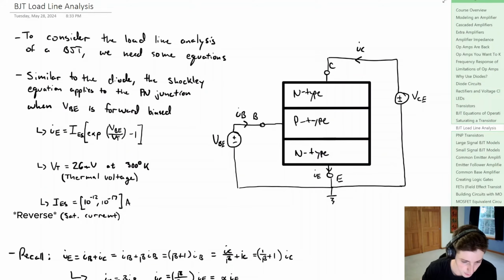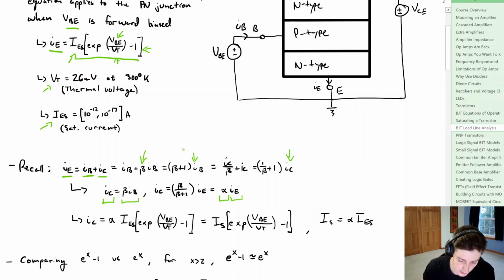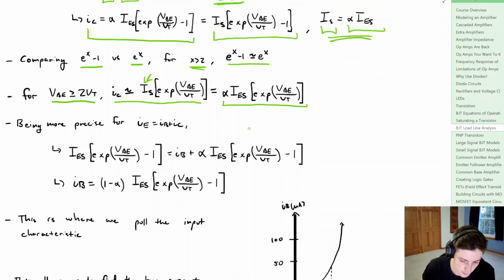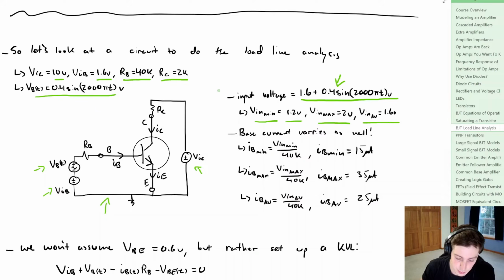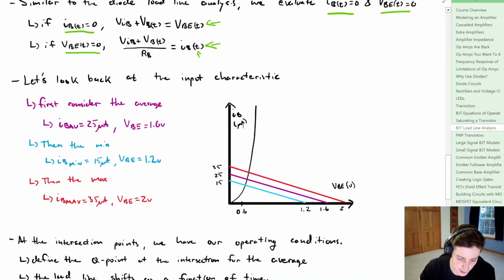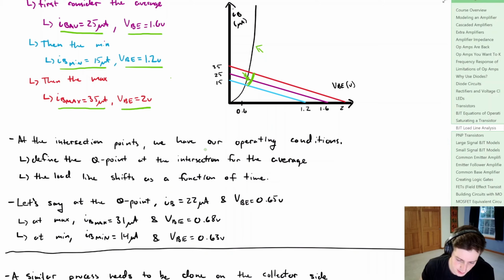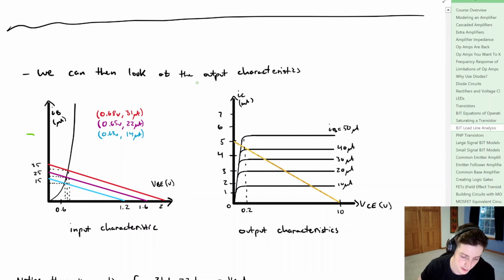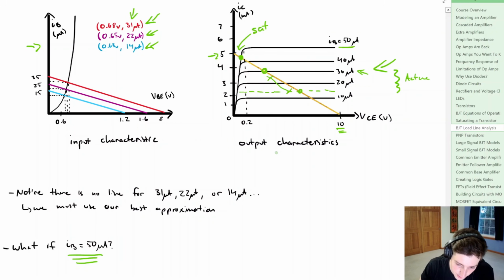BJT Load-Line Analysis - Electronics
Similar to the load-line analysis of a diode, much more precise values can be predicted.